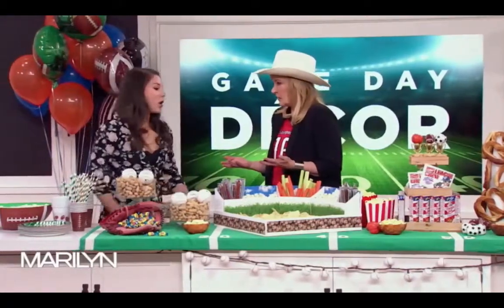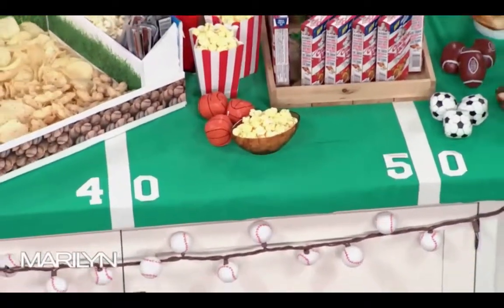Game Day Decor!! The Marilyn Denis Show, Oct 10, 2017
Event planner Rebecca Wise shows us game day DIY décor and food ideas!